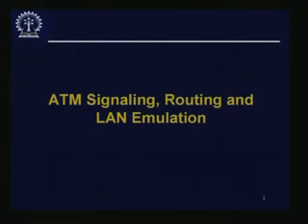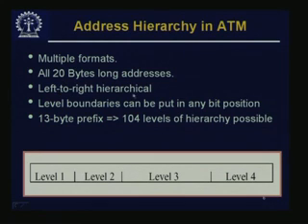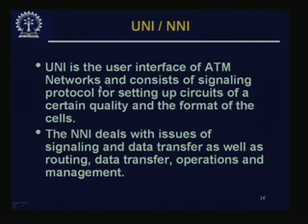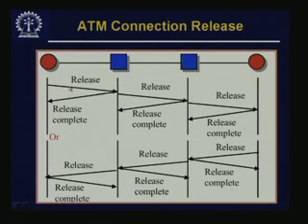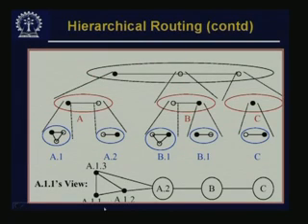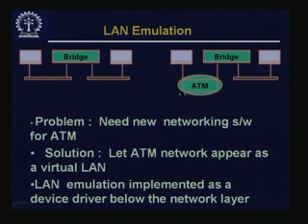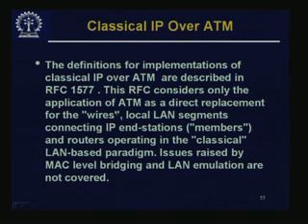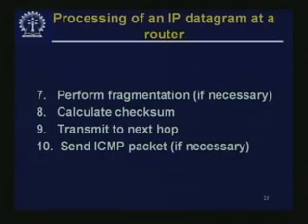Lecture - 25 ATM Signaling, Routing and LAN Emulation